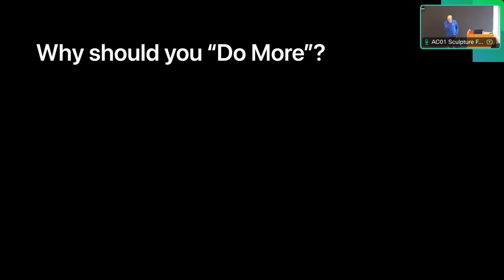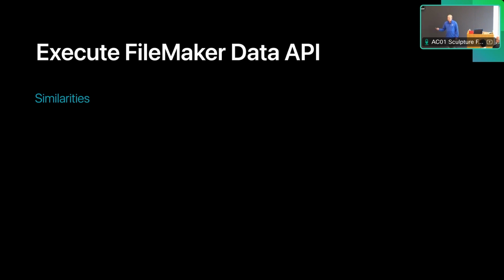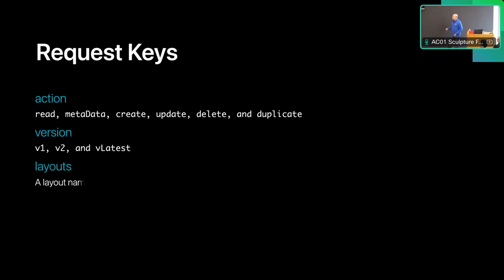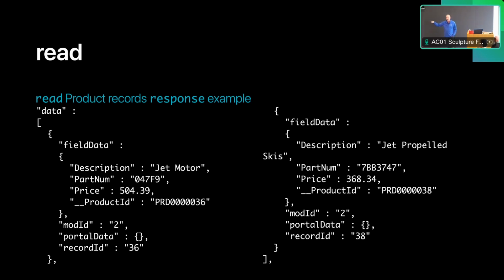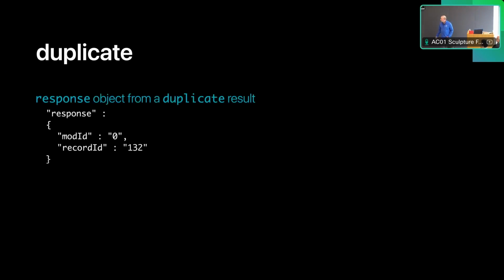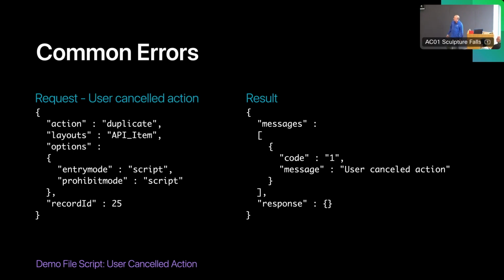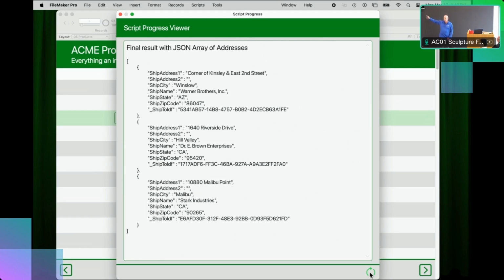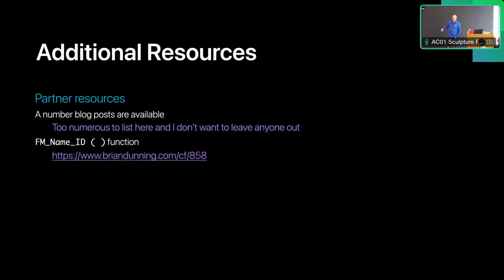Day 2 [Weller T] Do More with Execute FileMaker Data API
Discover how to leverage the enhanced Execute FileMaker Data API script step to request, create, and update data within your Claris FileMaker solutions—no web service call required.

In this session, you'll explore key differences between the traditional Claris FileMaker Data API and the script step, while learning how to perform operations like reading, creating, updating, and deleting records. Through practical examples, gain a deeper understanding of how to use JSON name-value pairs to streamline data management and add flexibility to your workflows.